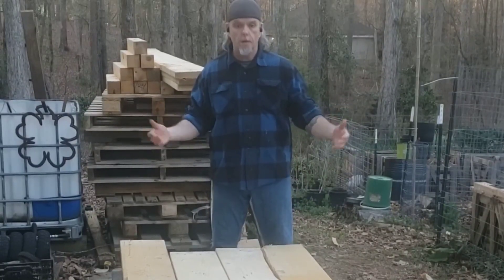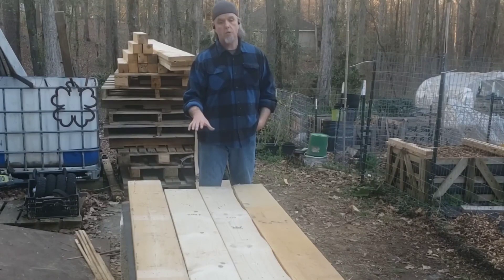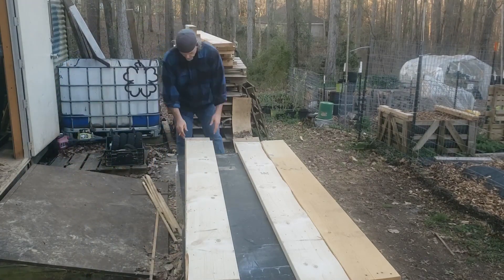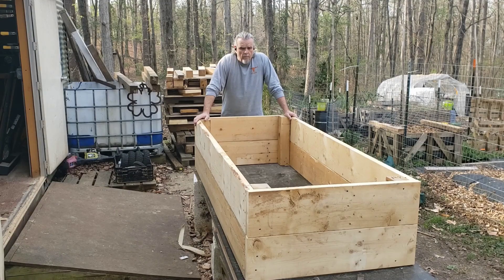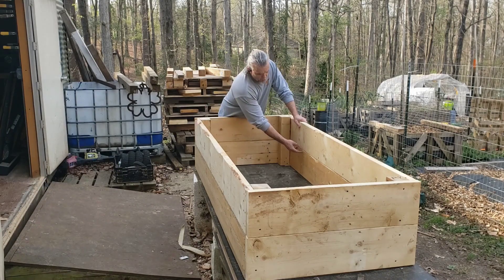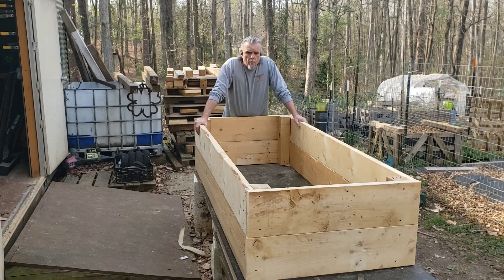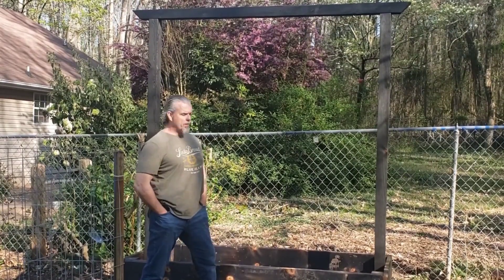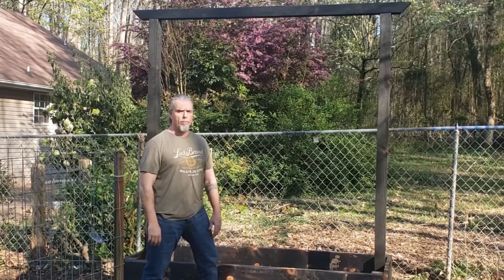Raised Garden Bed With Trellis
In this video, I harvested some shipping crates from a new car dealership being bult and reused the wood to make a large raided garden bed with a trellis.

Its really just a simple box and trellis that anyone can build.
I recycled a bunch of wood and pallet nails to make this raised garden bed.  I did have to purchase some 3" screws and I did use glue that I al ready had.  But overall this project was fun, easy and super cheap.

I hope you enjoy it and please leave any constructive comments below to help me get better at making these videos.  You can even add some build suggestions.